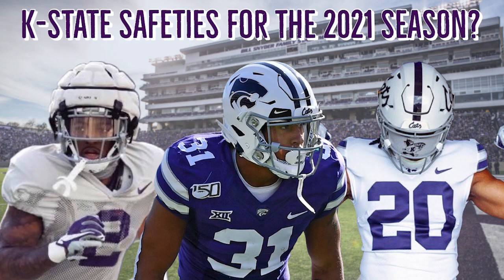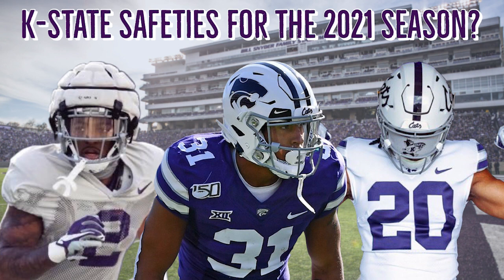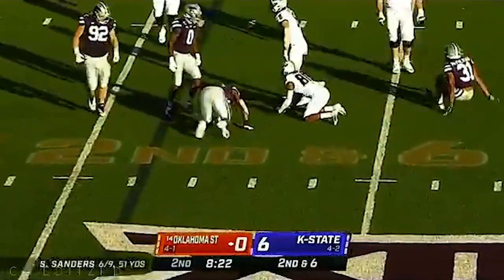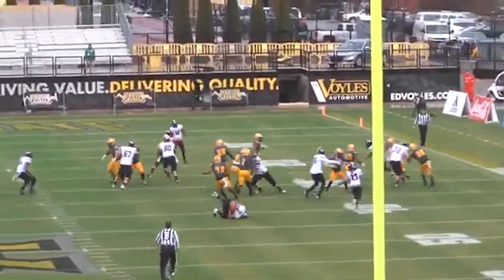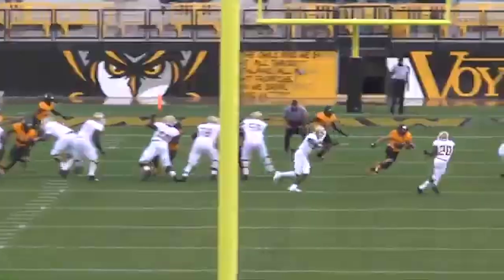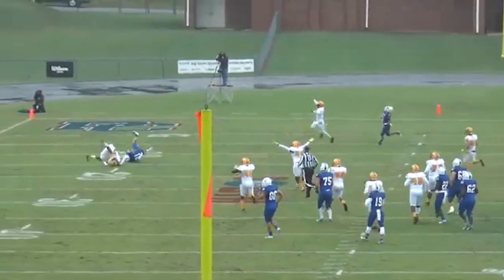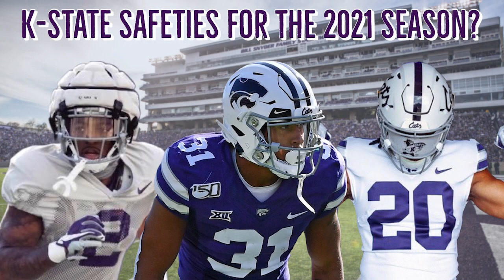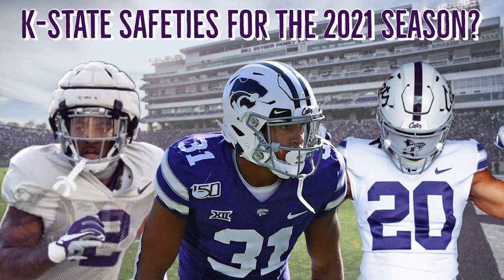K-State Position Preview - Safeties | 2021 Kansas State Football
The second video in the Position Preview series, today KSO's Derek Young and Grant Flanders take a look at what the depth chart could look like at the safety position for K-State this upcoming season.

You can always find more info regarding K-State recruiting and sports news